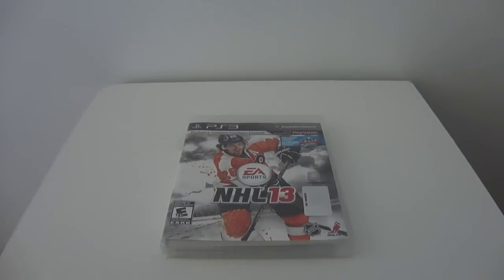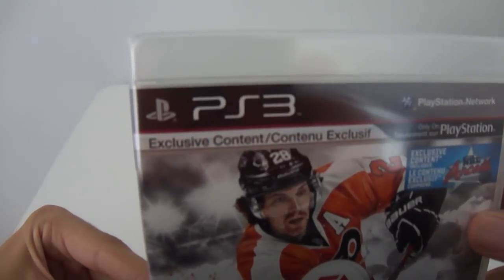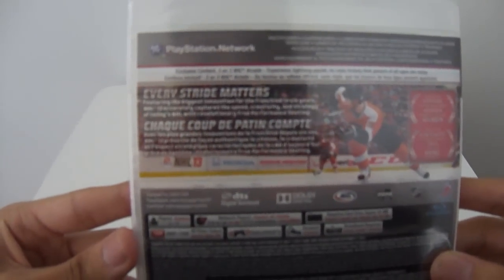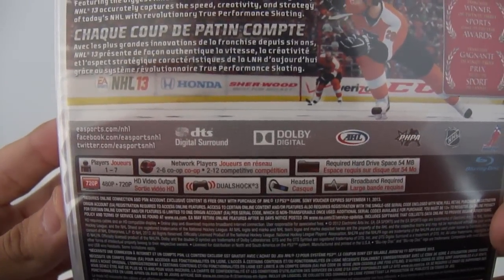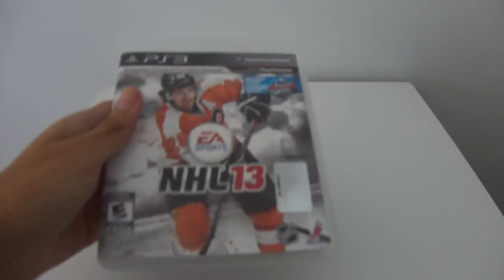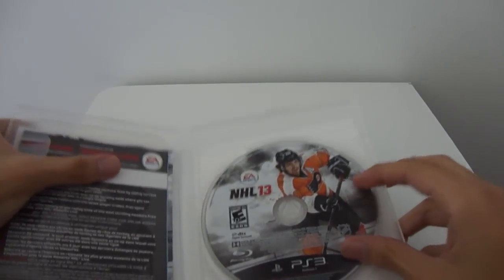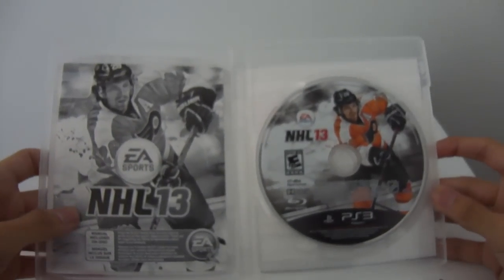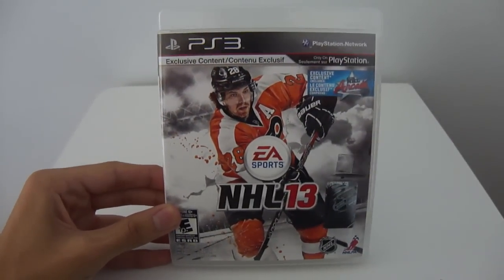NHL 13 Unboxing! (Pre-Order Bonus)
Hey everyone I just got NHL 13 with the Pre-Order bonus today and I made an unboxing video. I forgot to show the Pre-Order bonus but all there is is a code with your 16 weeks of HUT packs one for each week.